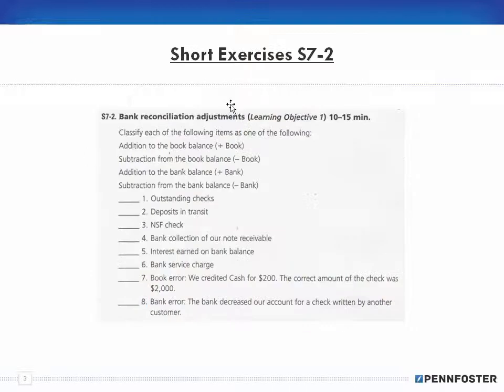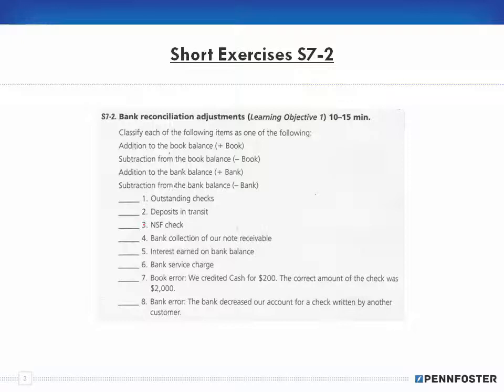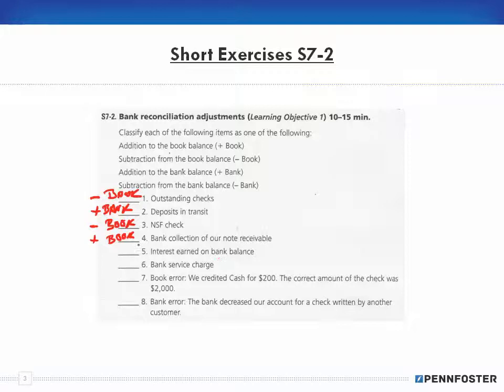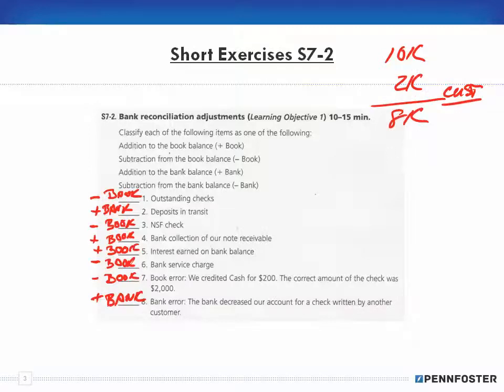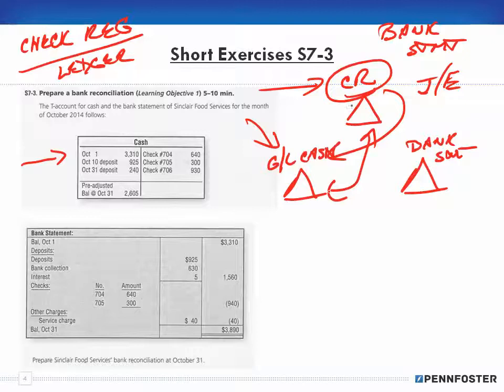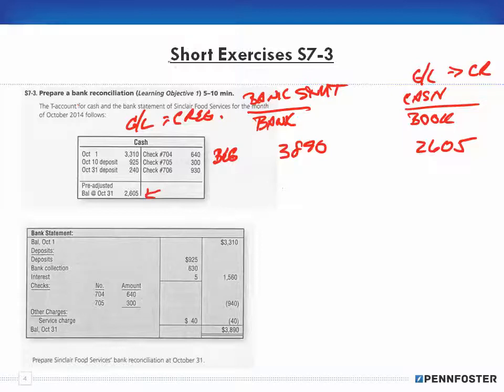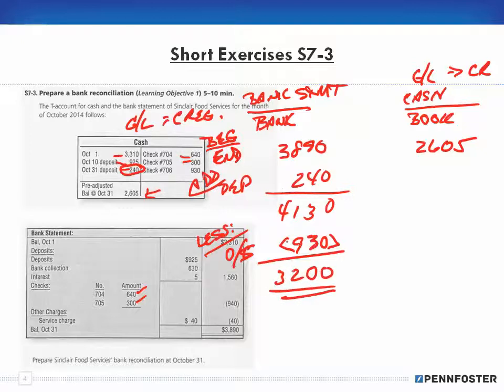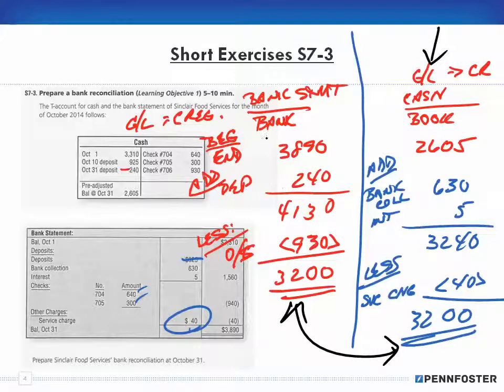Financial Accounting Ch 7 Short Exercises S7 2 to S7 3